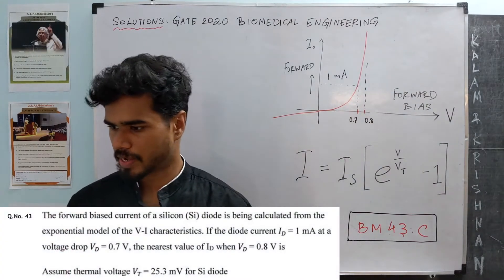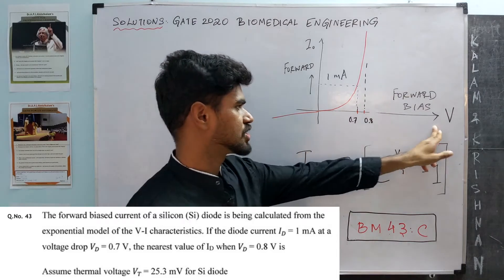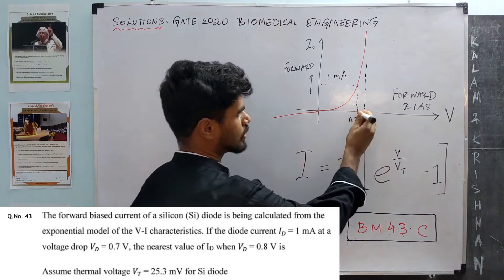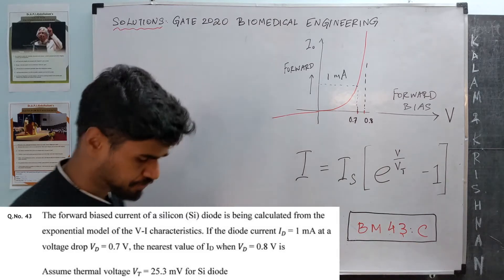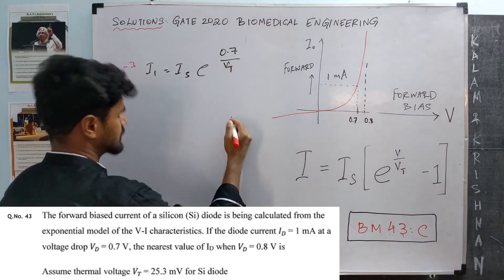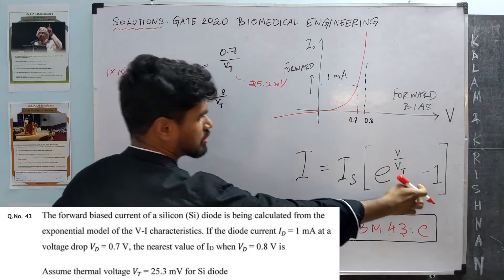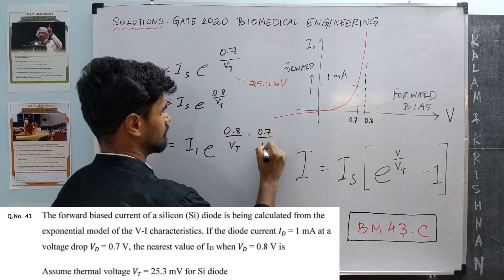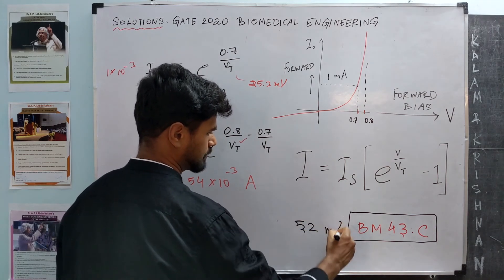Quick and Approximate Diode Example | Forward Bias Current V-I Characteristics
Vanakkam Namaste Vandanam As-salamu alaykum Sat sri akal er... Hello!
Quick and Approximate Solution for Diode problem in question 43. I am fast skipping few questions in order to better address them once we are done with simpler ones ...

SERIES INFORMATION
Based on student requests, Dr. J solves the entire GATE 2020 Biomedical Engineering Paper. Question number 43 on glomerulus filtration is solved in this video.

One or two videos will uploaded in the question paper sequence each day. The students are asked to try out the problems themselves before looking at the solution.

The channel Kalams and Krishnans (inspired by and dedicated to two great teachers) is about understanding and solving health problems in general.

*Until now, the focus was on GATE 2020 exam. From now on, we will explore and discuss more BME topics.*

Thanks for the video watch now
Dankie Dhanyawaad Shukran நன்றி